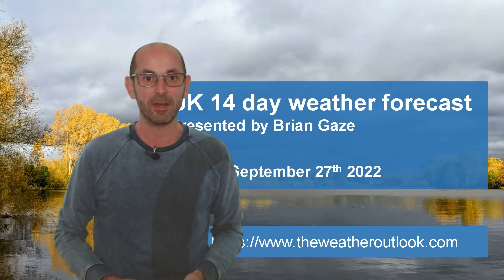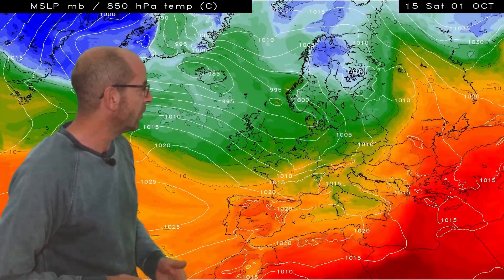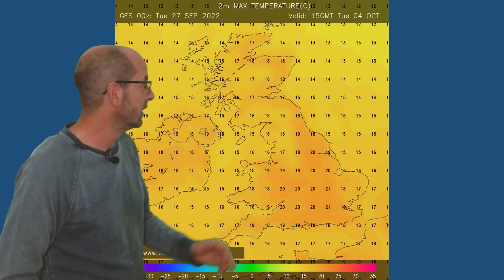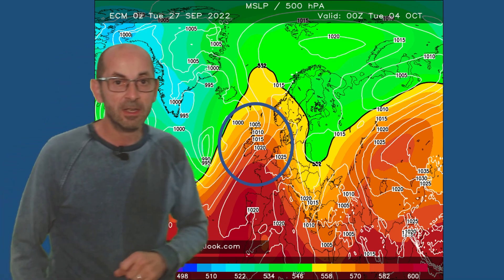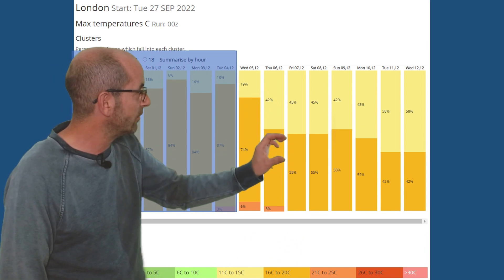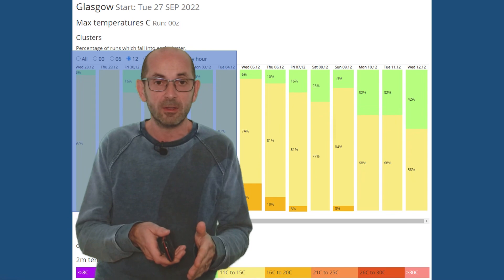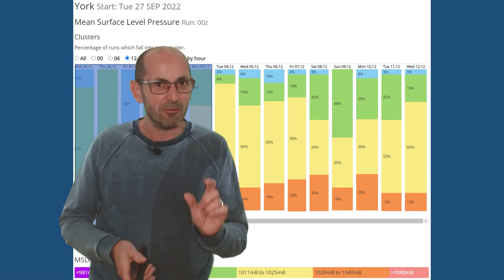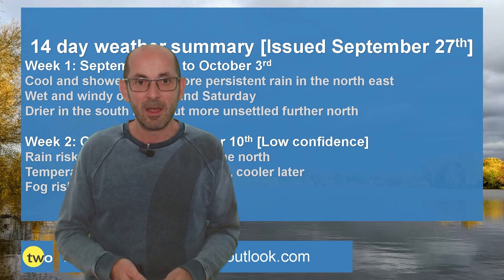Autumnal gales and heavy rain? 14 day UK weather forecast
TheWeatherOutlook's Brian Gaze takes a look at the 14 day UK weather prospects from September 27th.

We're now past the equinox and the weather has turned a lot cooler. During the first week it could turn very wet and windy for a time. In the longer term there are signs of high pressure having more influence again.